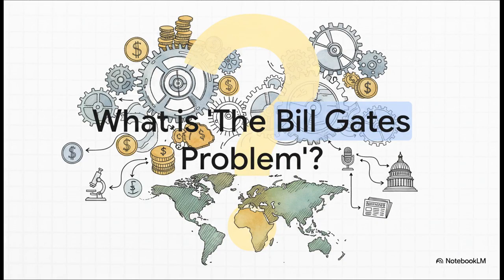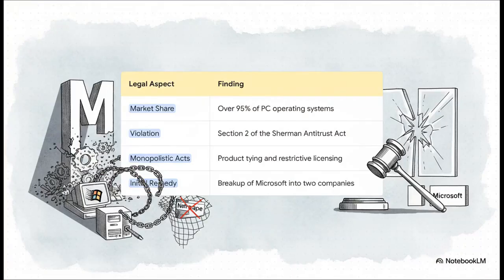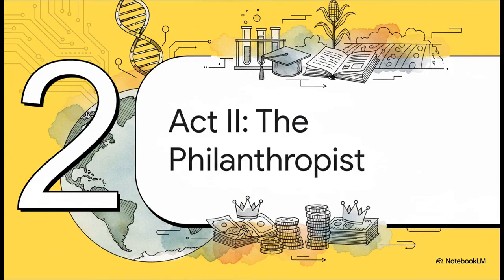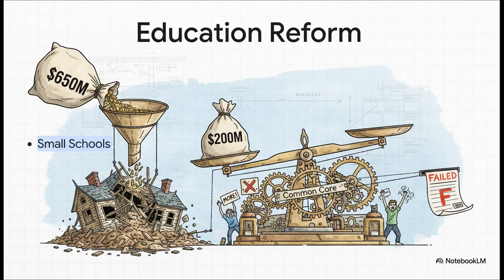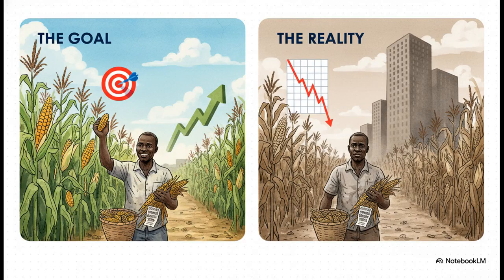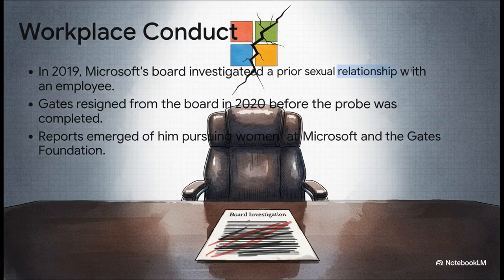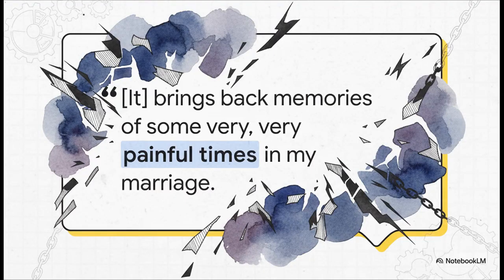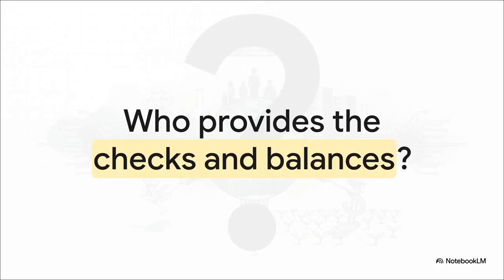5 Shocking controversies of Bill gate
5 Shocking controversies of Bill gate

Bill Gates, co-founder of Microsoft, is known as one of the richest and most influential people in the world. But behind the success lies a series of shocking controversies that have sparked debates globally.

In this video, we uncover 5 major controversies surrounding Bill Gates — from business practices to public criticism and conspiracy theories. Are these claims true, exaggerated, or misunderstood? Watch till the end to find out.

🔍 Topics Covered:

- Microsoft antitrust case
- Bill Gates and vaccine controversies
- Philanthropy vs power debate
- Media criticism and public perception
- Viral conspiracy theories